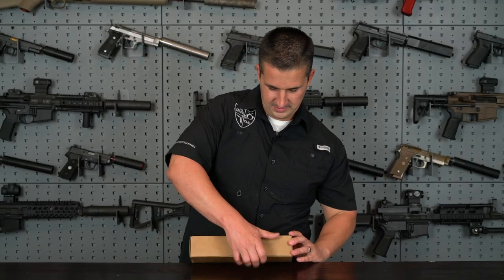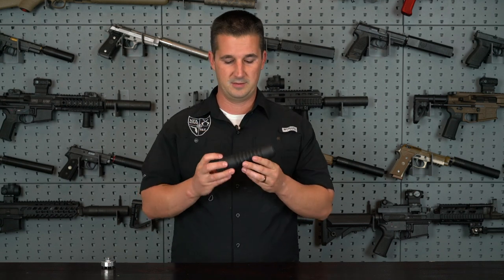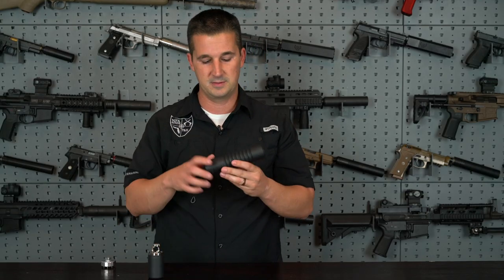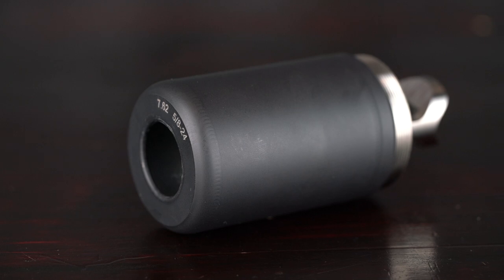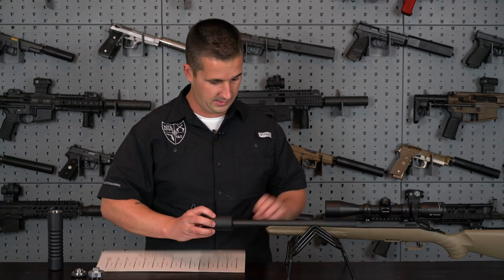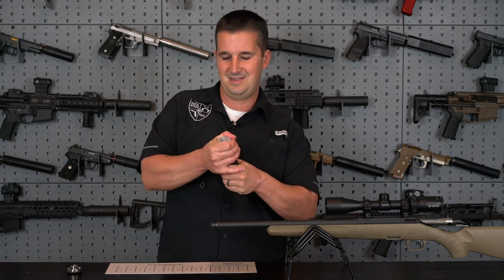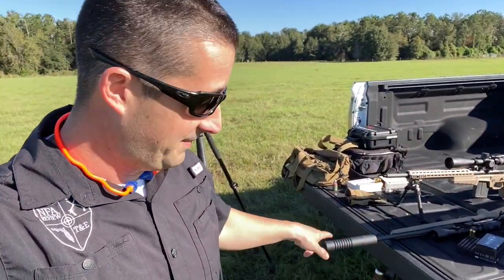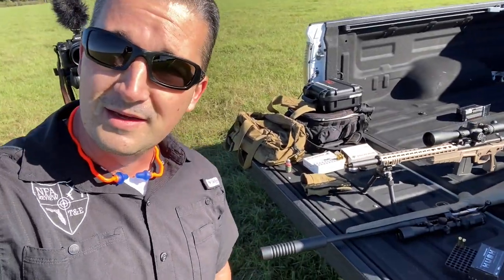AB Suppressor Raptor 7.62 - Hollywood Quiet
For best viewing experience make sure to watch with high quality headphones!

and reap the benefits like many others already have under the gold tier!